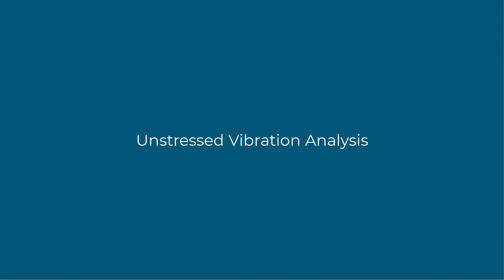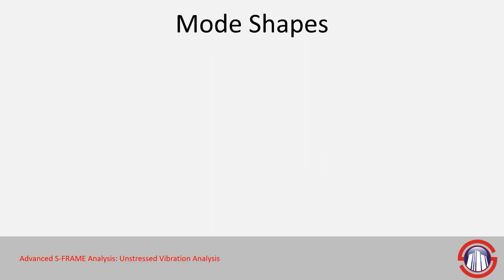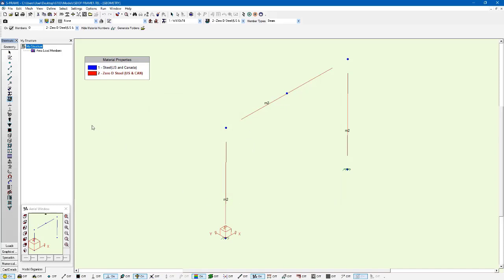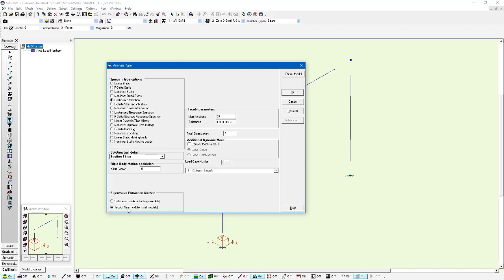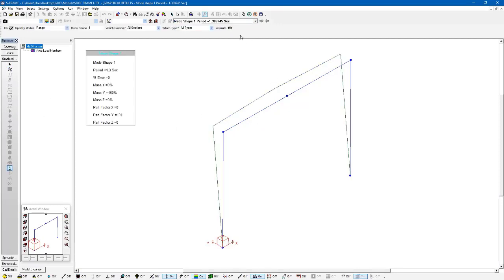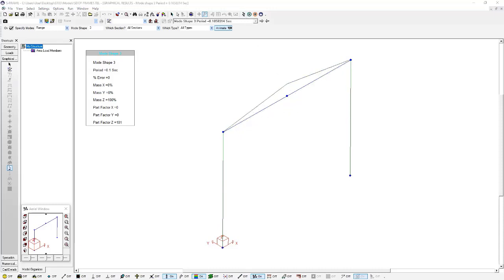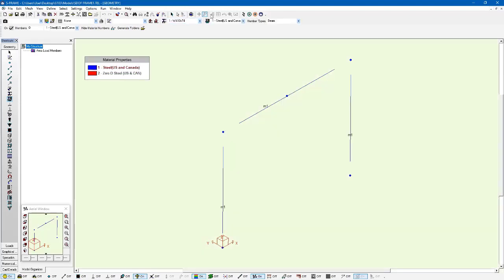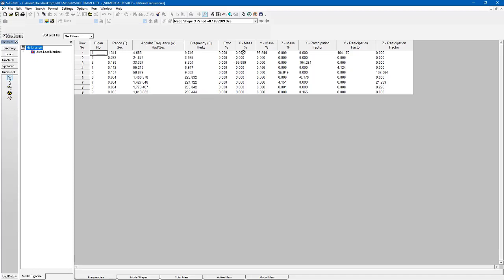Advanced S-FRAME Analysis Tutorial Series #20 - Unstressed Vibration Analysis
In this video we will examine unstressed vibration analysis, and how we can use that to determine the natural frequency, and mode shapes of our structure.